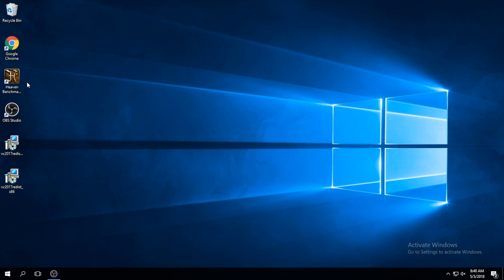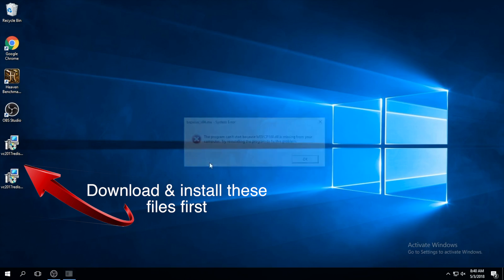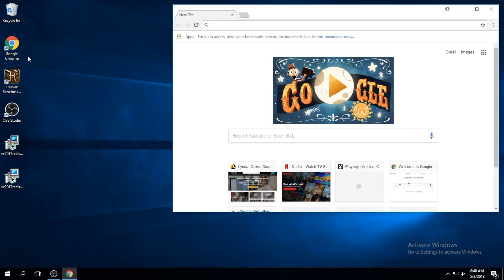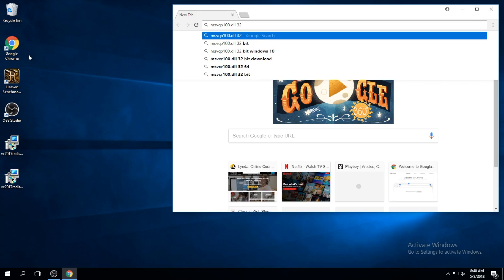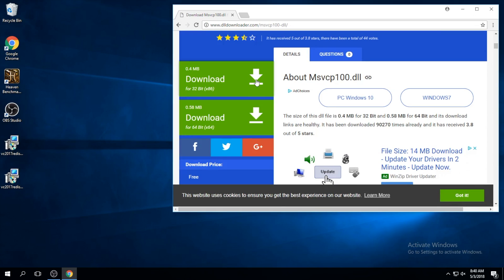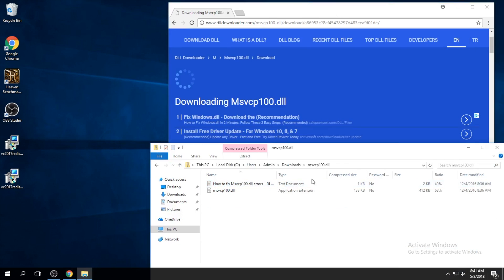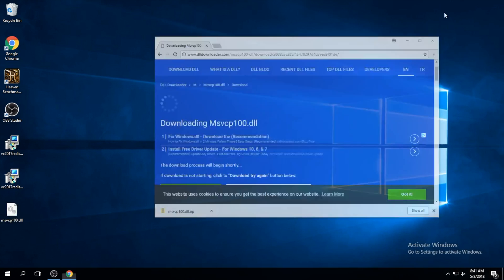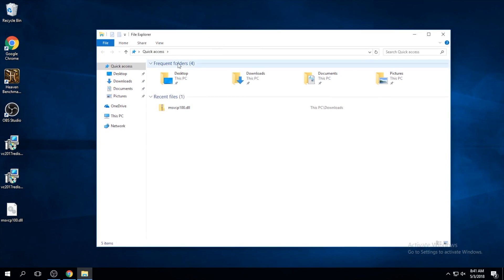Fix missing MSVCP100.dll problem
Quick Fix for the missing MSBCP100.dll file. All items needed for fix are linked here...